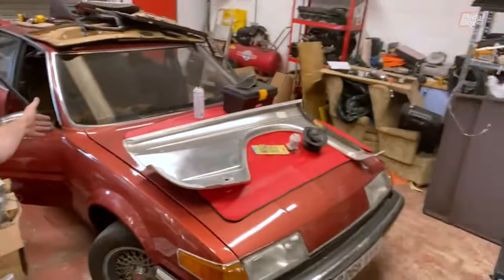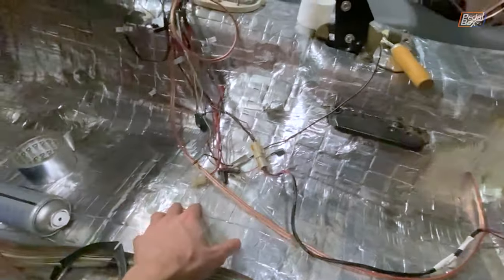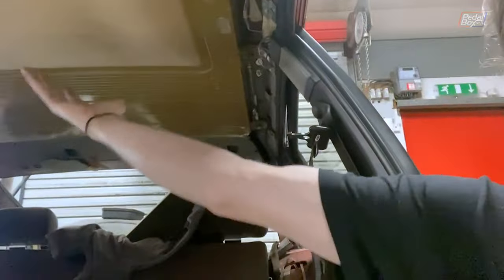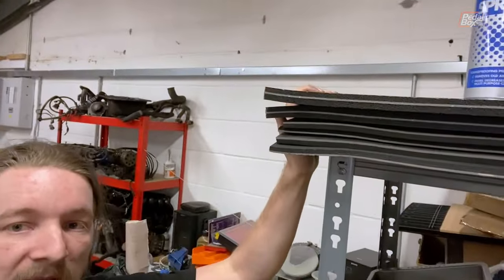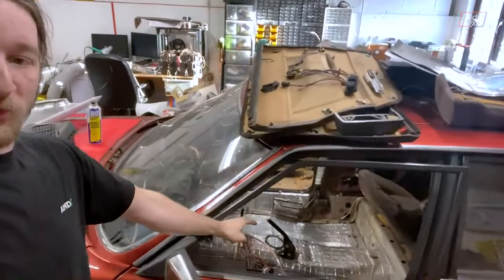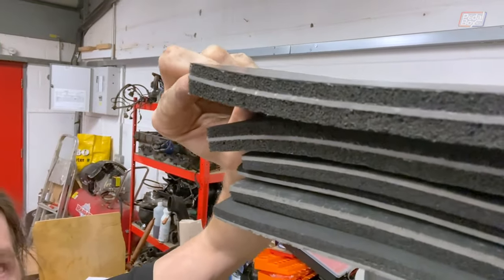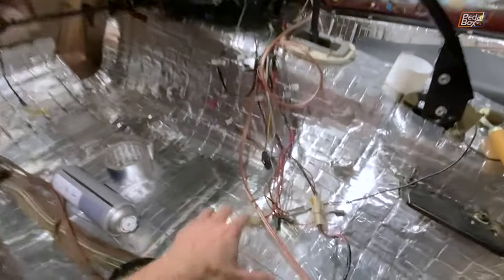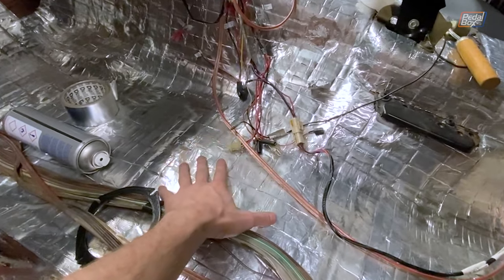Sound of Silence | Rover SD1 | PedalBox Fleet | Episode 116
for merch and more supporting options!

Chris pulled the whole interior out to add sound deadening to the SD1, and the difference is already remarkable to the resonance of the panels, but there's more to go to quietened it all down and make the most of the new sound install.